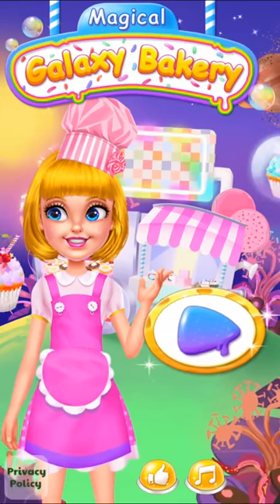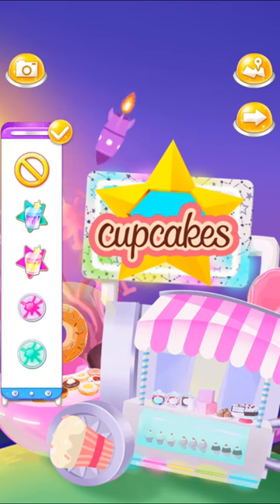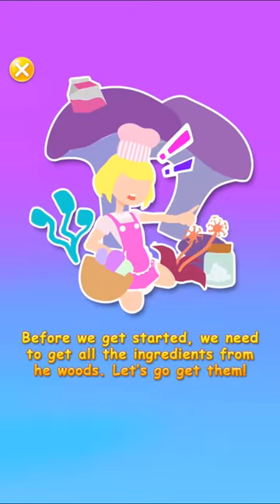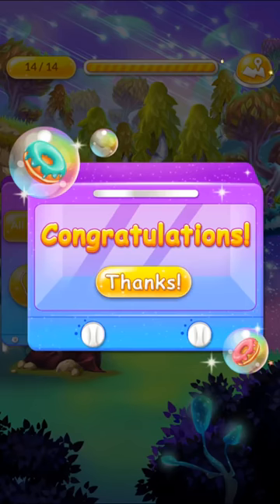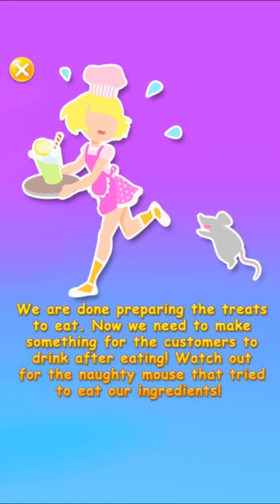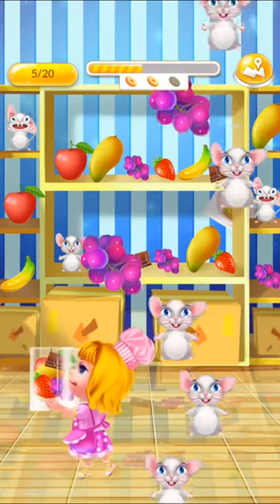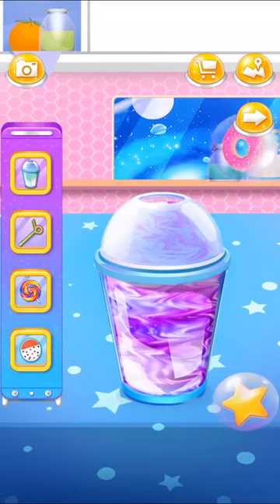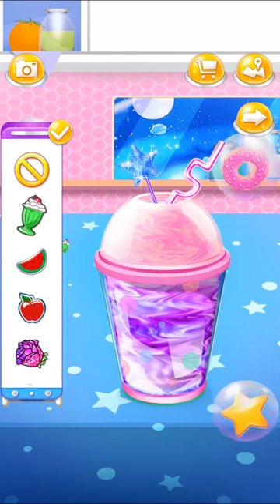Galaxy Magic Bakery Makeover android gameplay